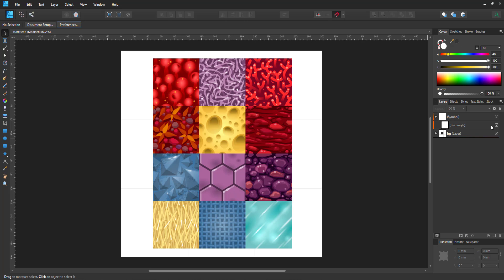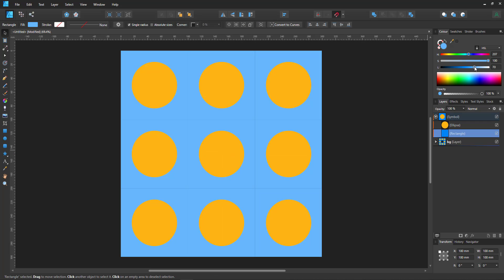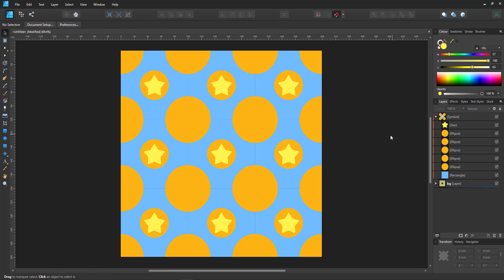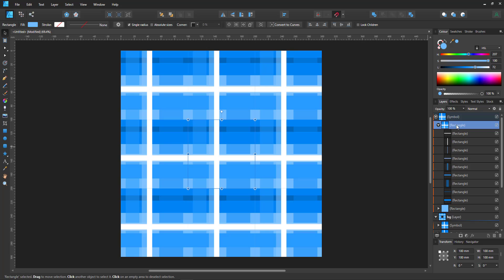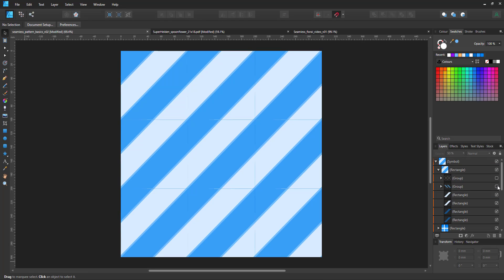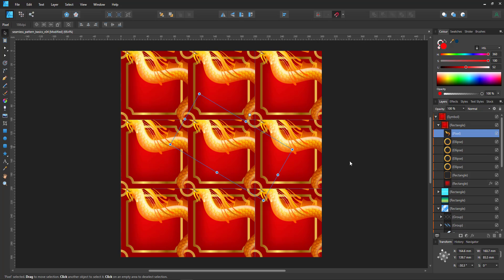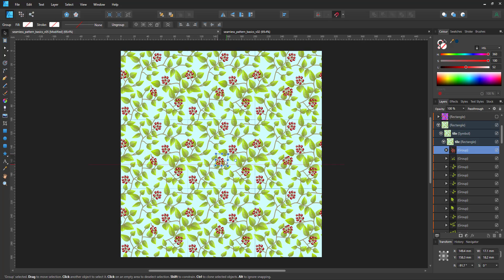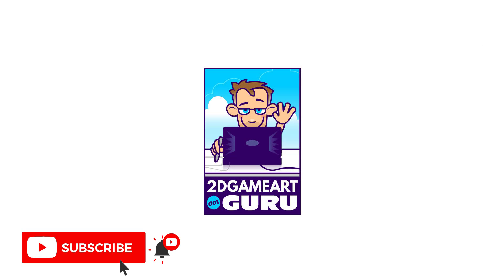Affinity Designer Tutorial - Patterns - Create Seamless Patterns with Ease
This video tutorial from 2dgameartguru.com is an introduction to creating seamless patterns in Affinity Designer.

This video explains the basics, the setup of a life preview, working within symbols, and using the nudge setting to create basic patterns.

Most of it can be created with other software tools such as Adobe Illustrator, CorelDraw, or Inkscape with minor alterations and different names for the tools used.